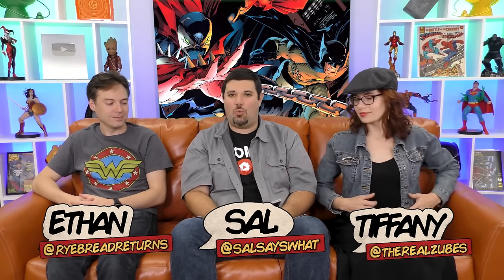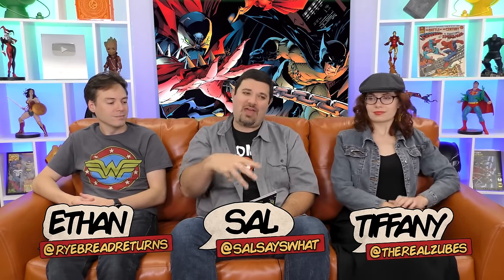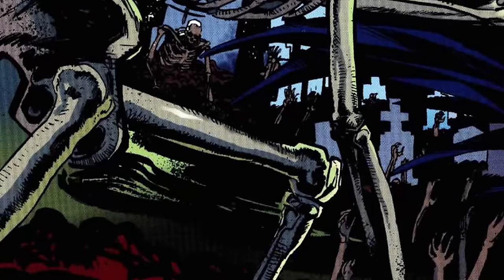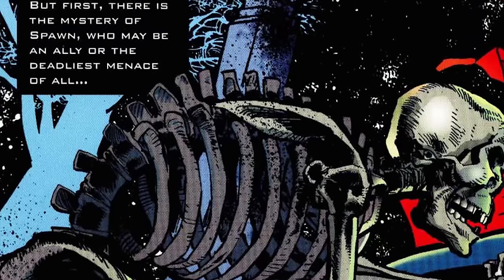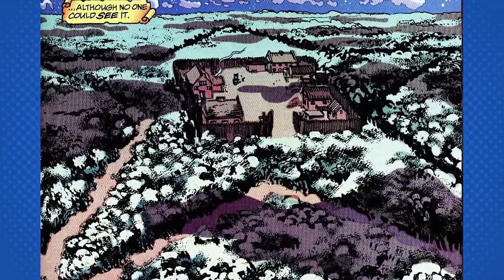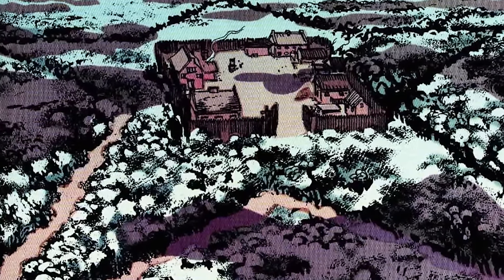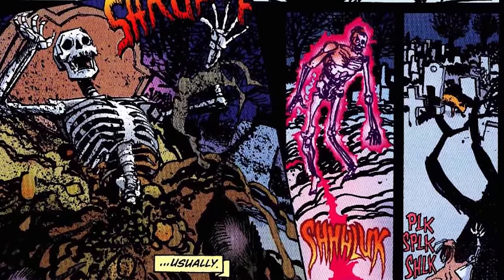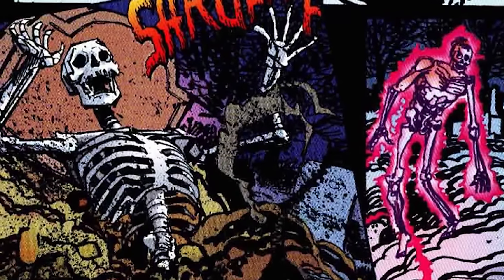The ORIGINAL Batman/Spawn Crossovers!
An ancient evil has arisen in Gotham City. The last time it appeared, an entire colony was wiped clean from the face of the Earth, leaving only one clue: Croatoan. Whoever or whatever Croatoan is, it’ll take all of the Batman’s investigative skills and the supernatural abilities of an ex-soldier turned Spawn to save Gotham’s citizens from the trouble that is about to be unleashed on our world. Then! Antagonistic, confrontational and suspicious of each other, Spawn and Batman engage in grueling battles before realizing they are both after the same villain. Grudgingly, they decide to work together. The person they seek has been kidnapping and using the homeless for use in the robots, but that's only part of the plan: there is also a nuclear arsenal ready to be deployed. Will Spawn and Batman be able to foil the plan to destroy the world?

Drop us a line c/o ComicPop
(NOTE: Do NOT send anything you might want returned.)

What is ComicPop?
ComicPop is a few friends talking about comic books. The ComicPop team brings a bunch of unique points of view to every single discussion about a comic book, graphic novel, character or story arc. You can find full conversations about your favorite titles from Marvel and DC Comics, plus a few pretty key independent comics. If you're looking for a long, funny conversation about Batman or a deep dive into why Spider-Man is so neurotic, check out the hours and hours of amusing, insightful and downright stupid conversations about some of your favorite comic books over the years.